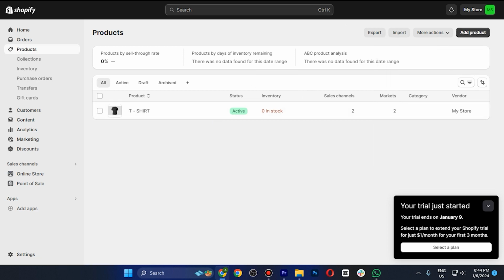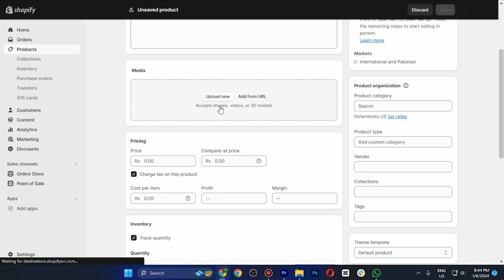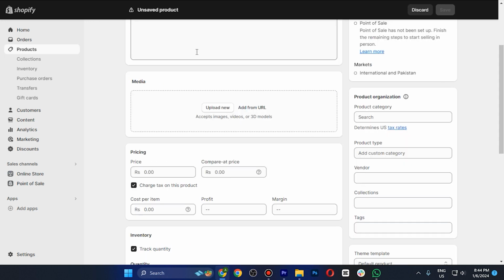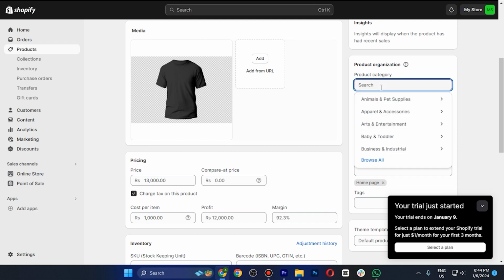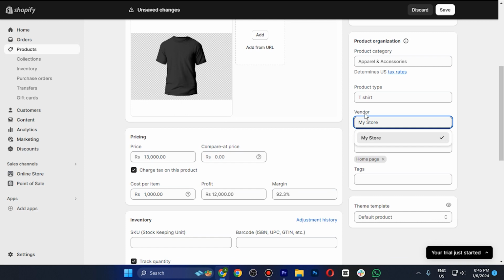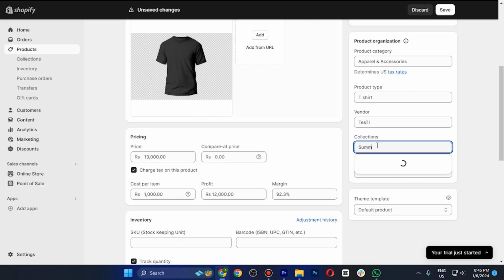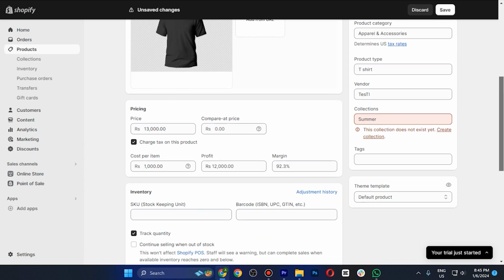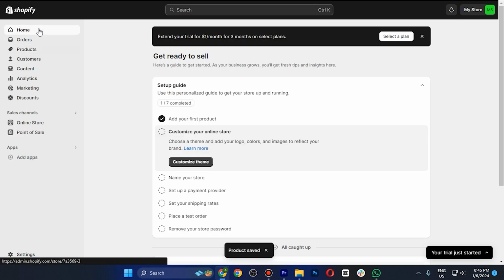How To Add Product Categories In Shopify - Full Guide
If you are looking for a video about How To Create Product Categories In Shopify, here it is!
In this video I will show you How To Make Product Categories In Shopify. Be sure to watch the video to the very end.You will learn How To Add Product Categories In Shopify 2024. That's easy and simple to do from your phone.